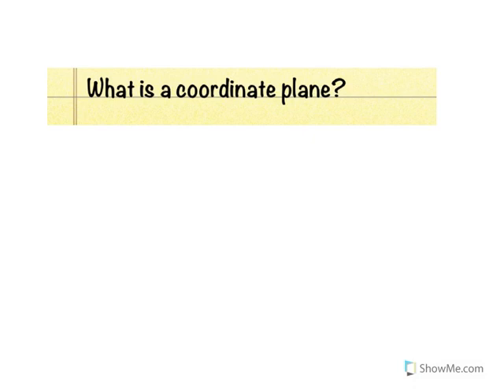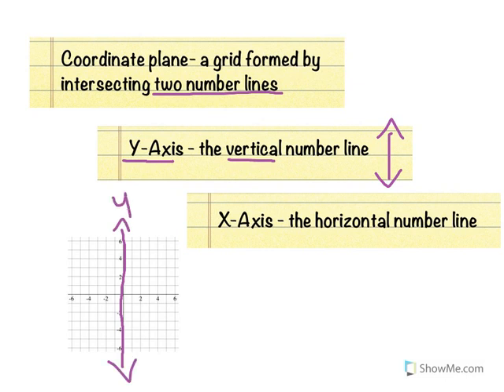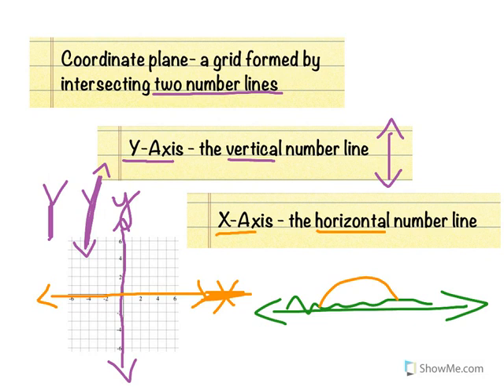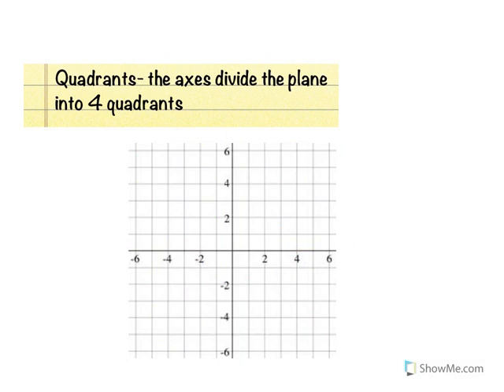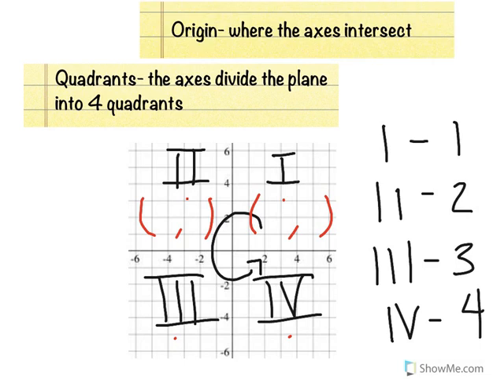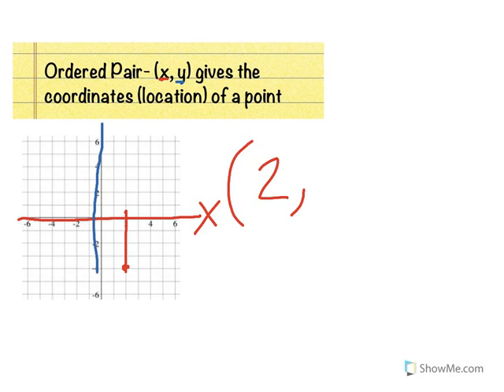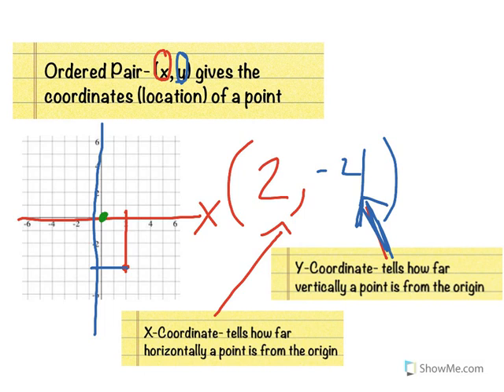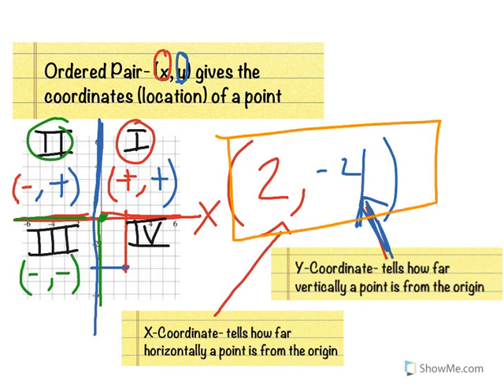Coordinate Plane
Notes for 10-3-12 after school